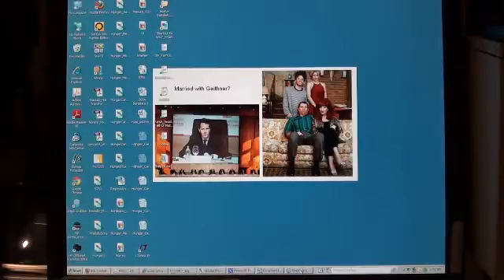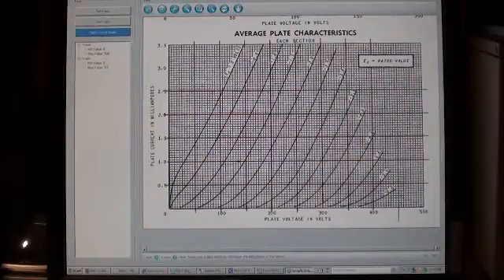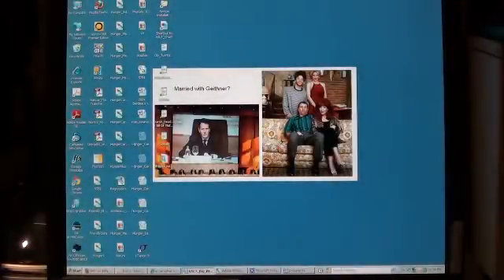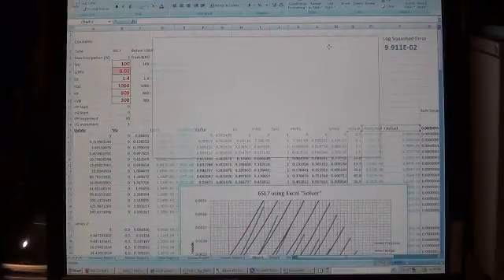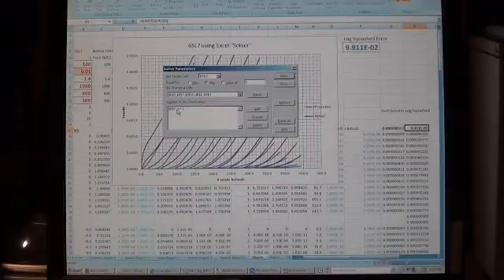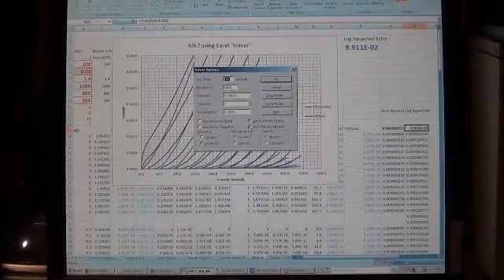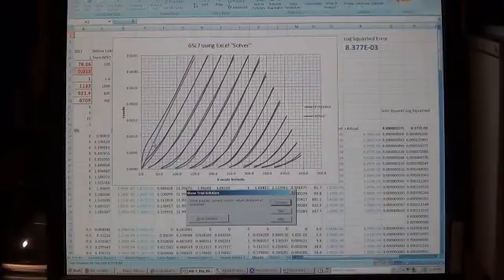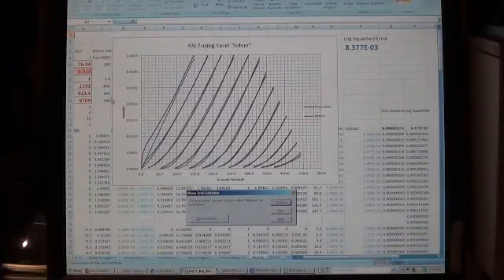6SL7 Spice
Using Graph-Grabber and Microsoft Excel's Solver Function, here's how to take the data from a1960's vacuum tube data sheet and create the .params necessary for a SPICE model